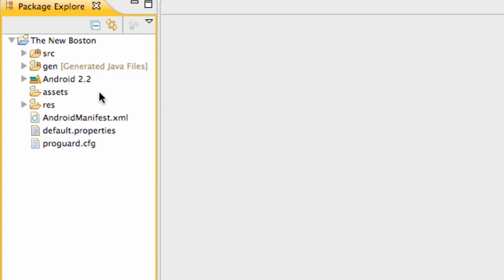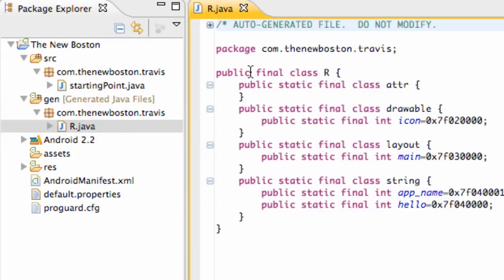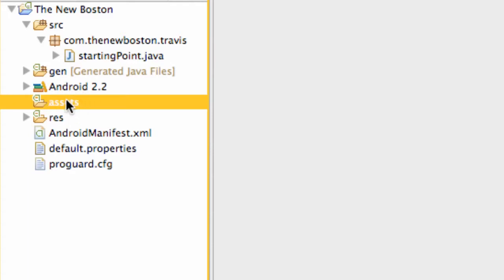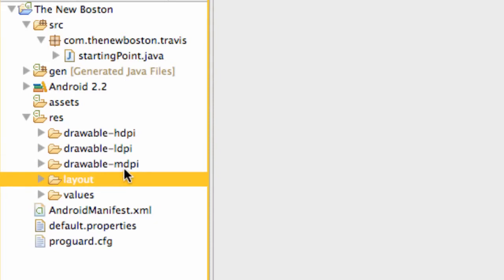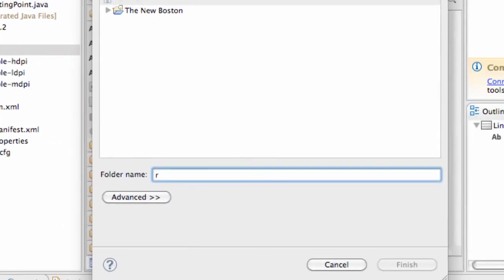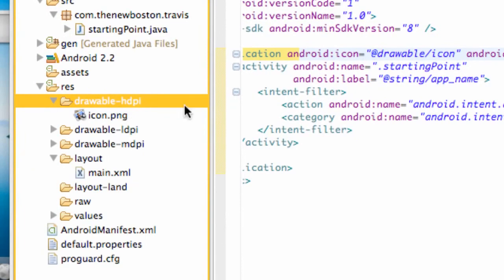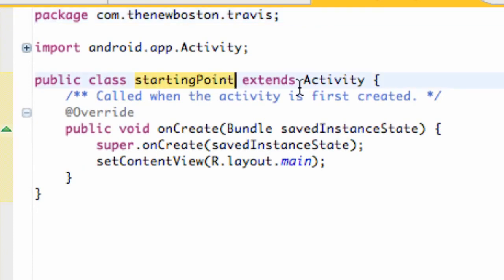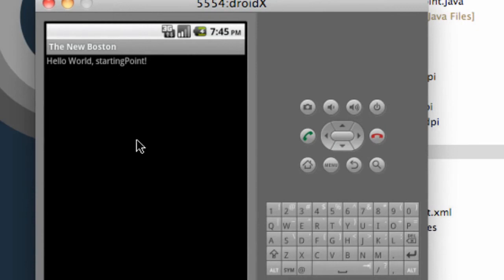Android Application Development Tutorial 005 Overview of Project and Adding Folders YouTube